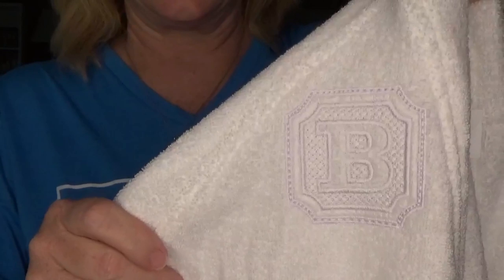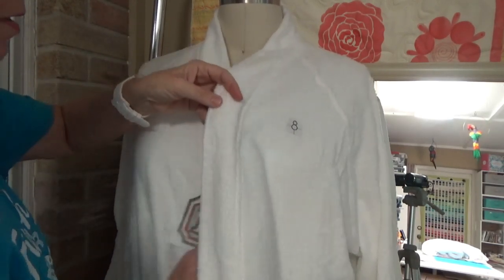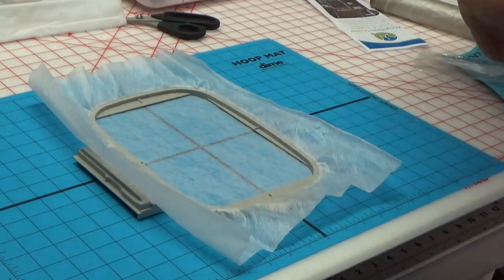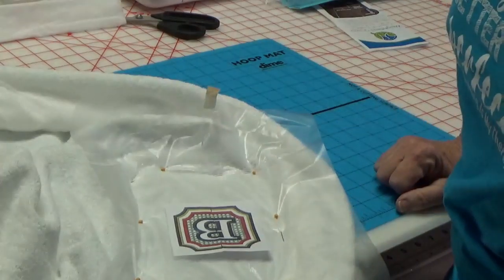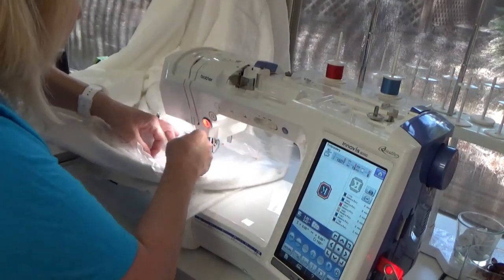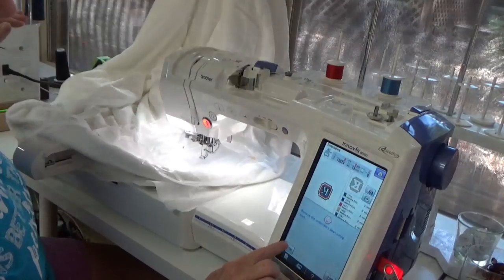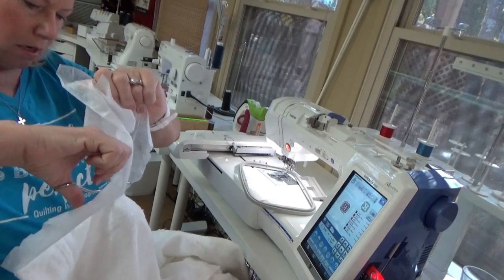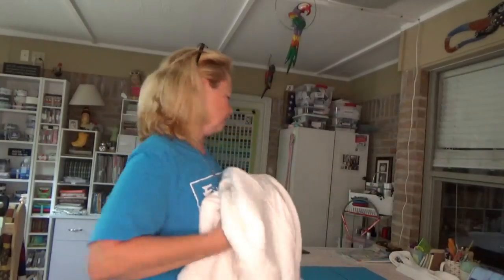Machine Embroider a DBJJ Monogram on a Spa Robe Using the Weightless Quilter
I'm using the DIME WeightlessQuilter to help machine embroider a spa robe for my husband. Here are all the products I used.

100% Cotton Terry Robe

Solvy Lightweight Topper

Pellon 541 Wash & Gone

Solvy Super (an alternative to Pellon 541) for the hoop

Target Stickers

Duck Billed Scissors